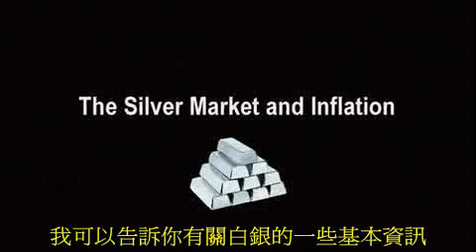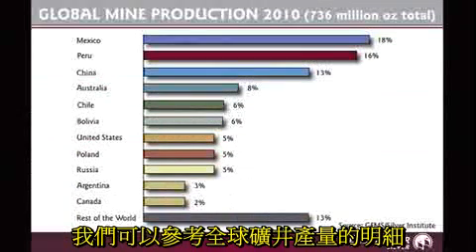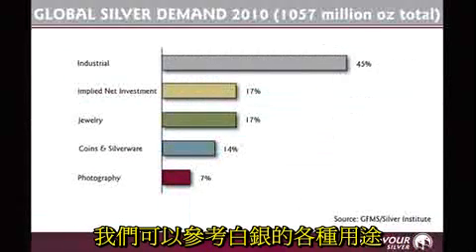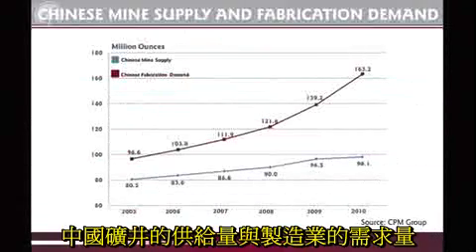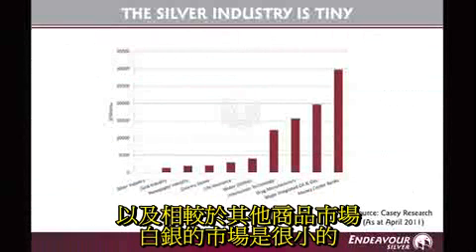The Silver Market Psychology & Inflation